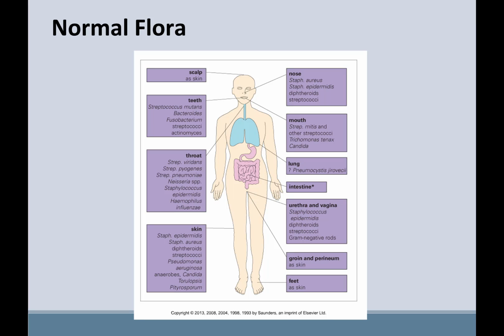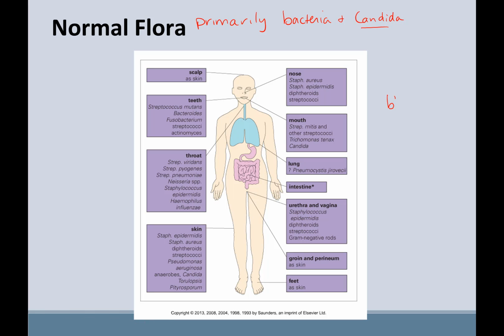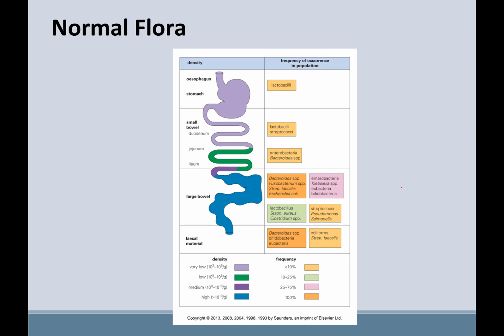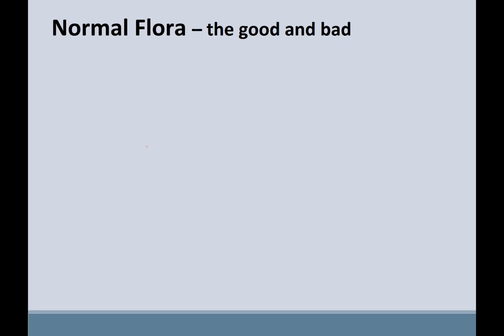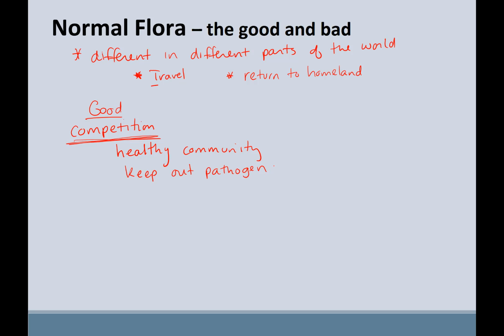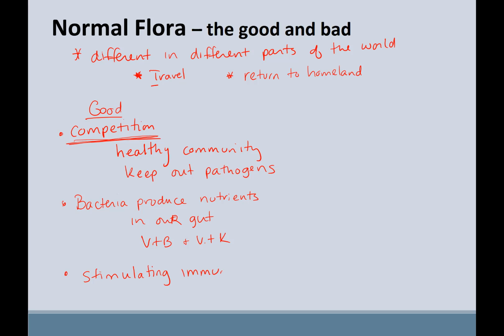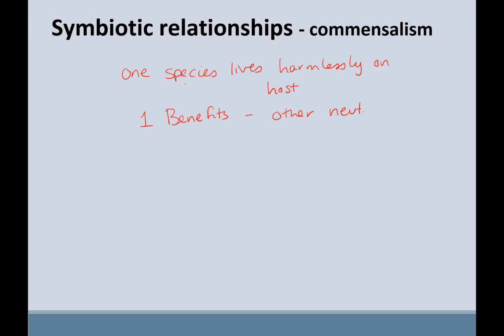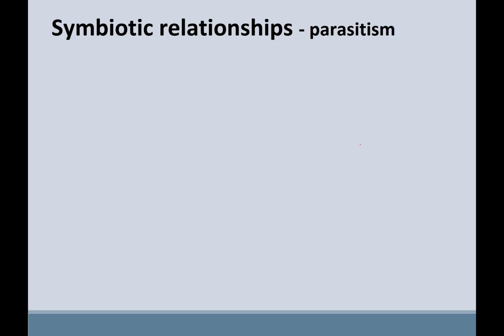Host Parasite Relationships 1